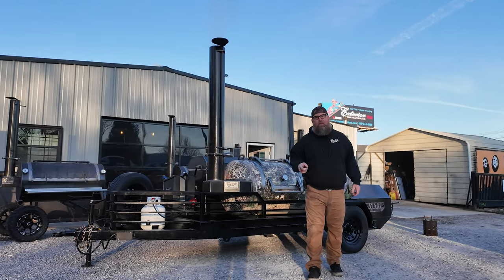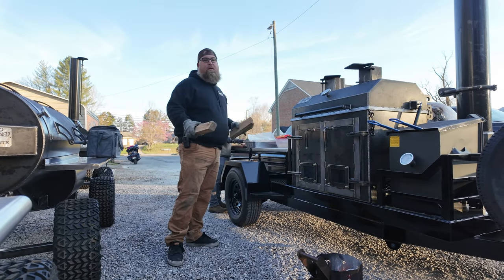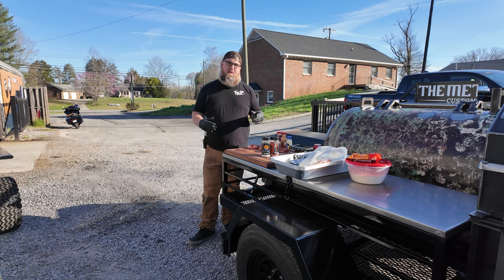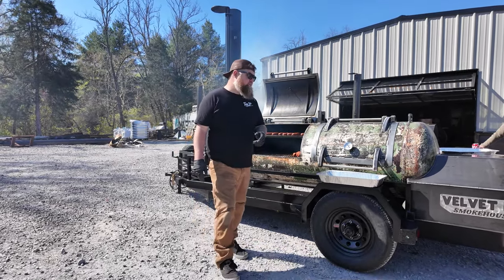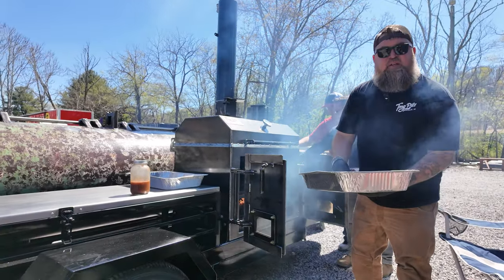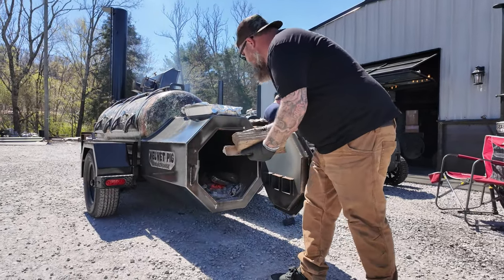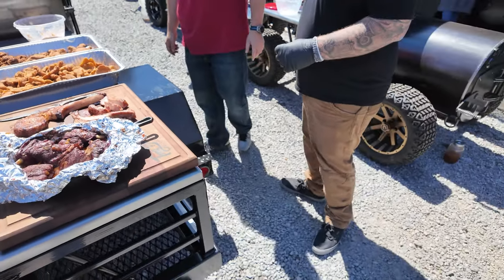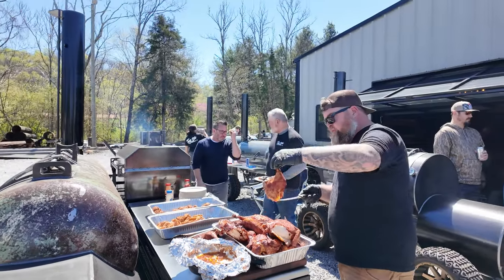Pig Wings on this Fish Fry Friday!!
We got the oppurtunity to have a fish fry friday at the shop while smoking Pig Wings.  Can't complain about breaking in the TMG 250 that way!